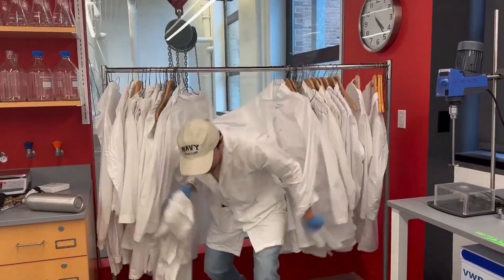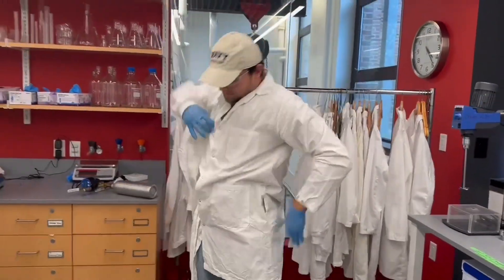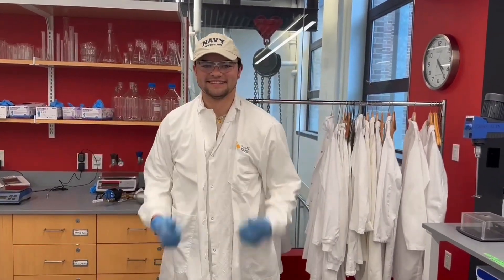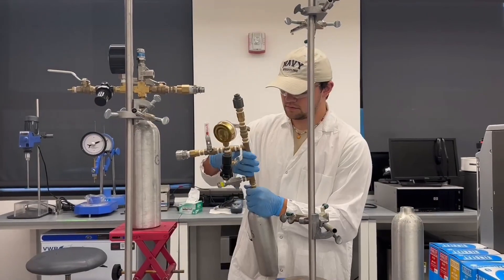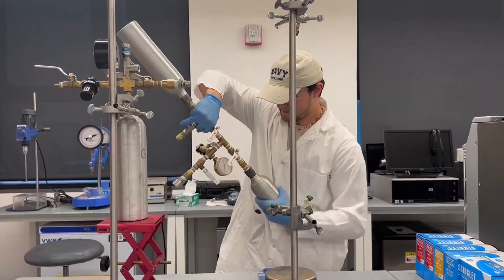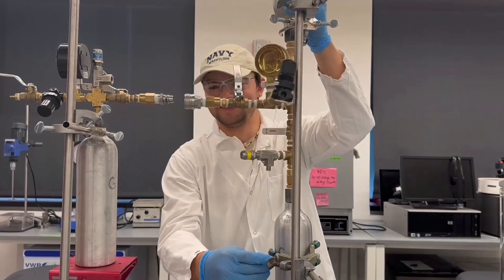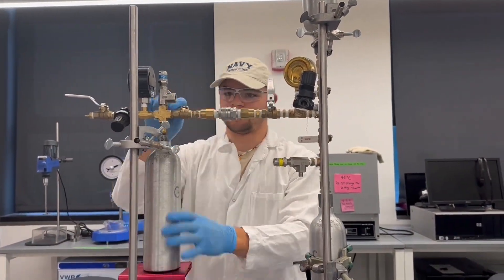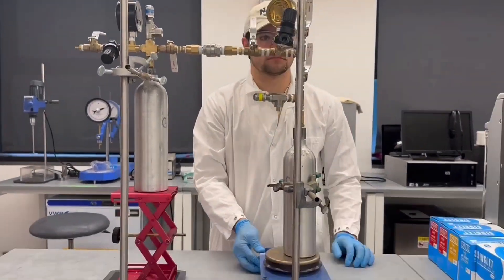Cornell University Chem-E-Car in the Spotlight - 2023 Annual Student Conference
Cornell University participated in the 2023 Chem-E-Car Competition at the Annual Student Conference.

AIChE asked all schools participating to submit a spotlight/intro video showing off their car, their team, and telling the ChEnected audience exactly what makes their car special.

Use the hashtags AIChEASC and ChemECar in social media to share and find content on the 2023 Chem-E-Car competition.